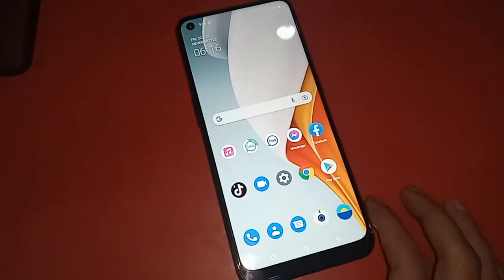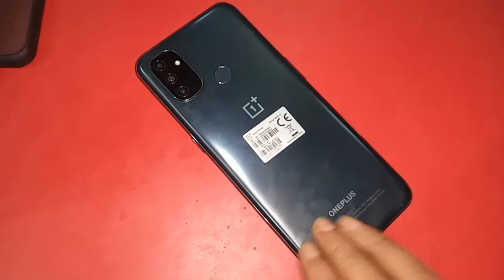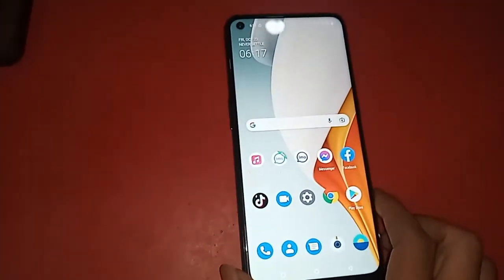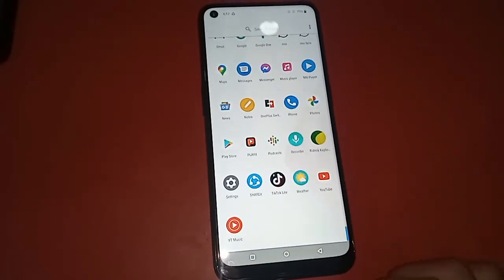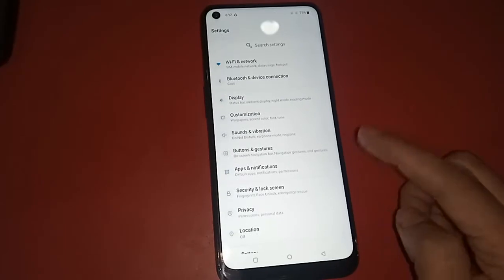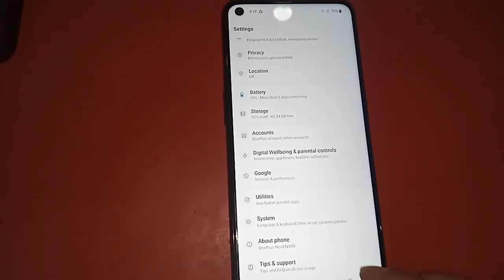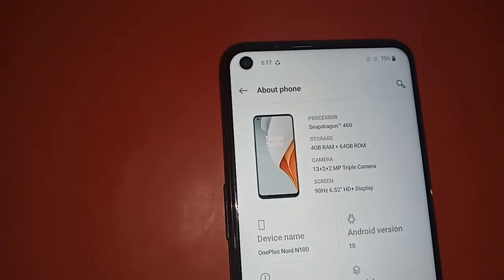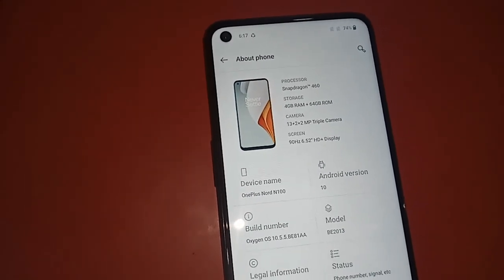How to Check Ram and Storage Oneplus Nord N100